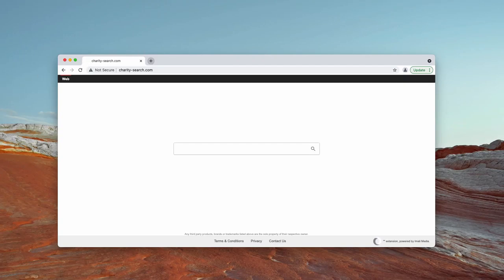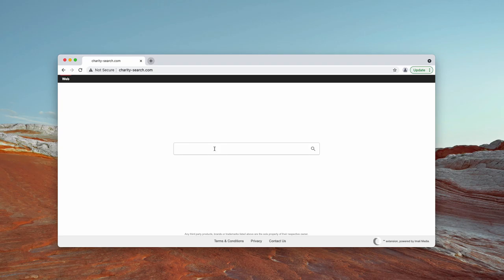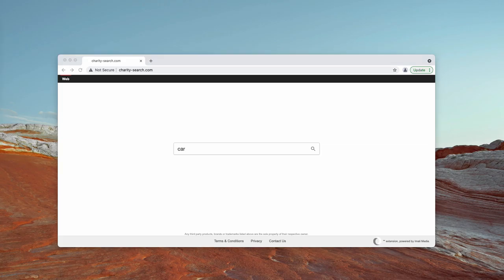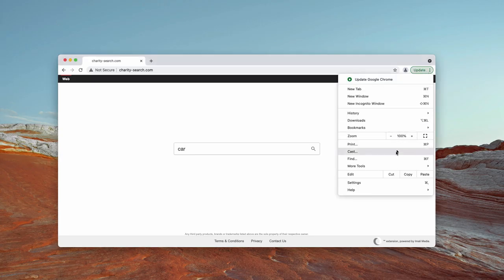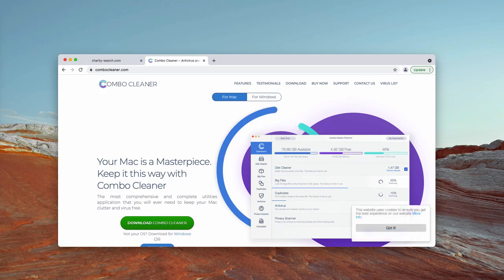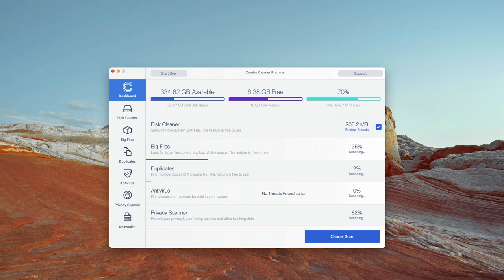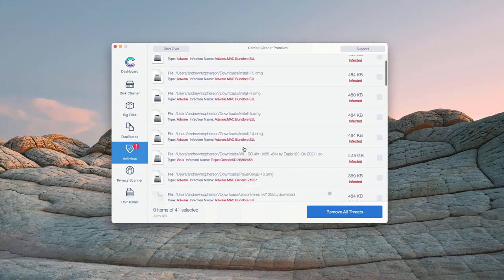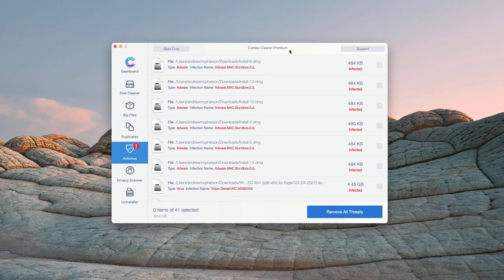Charity-search.com browser hijacker (removal instructions).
Charity-search.com is a browser hijacker that attacks many devices today and changes important browser settings. Remove it with Combo Cleaner Antivirus or follow the manual guidelines in the video.